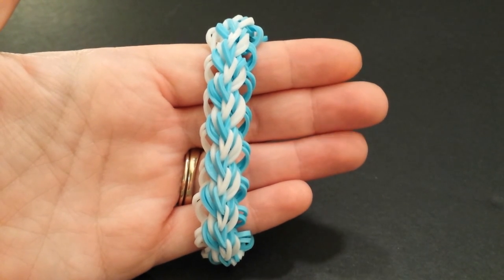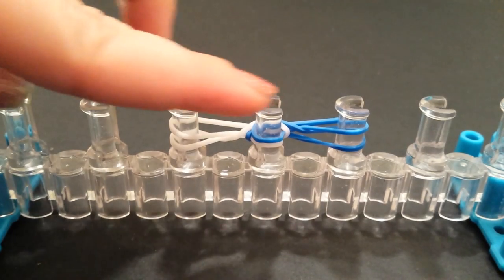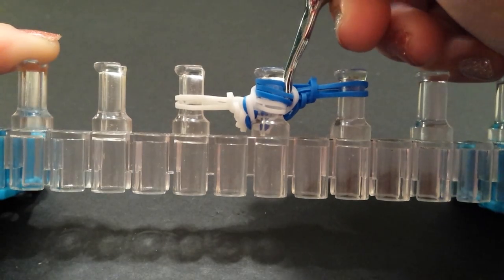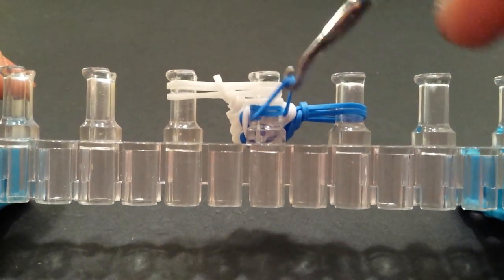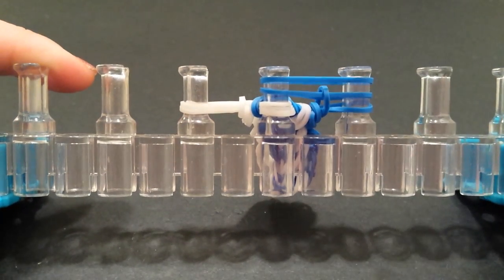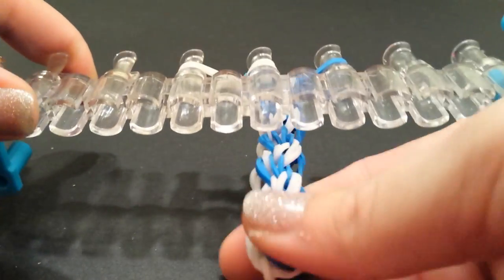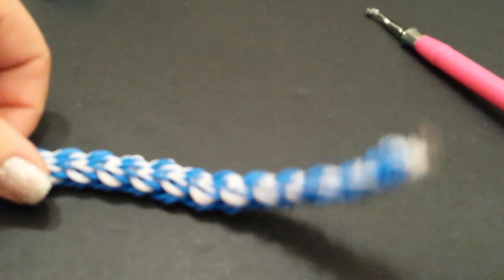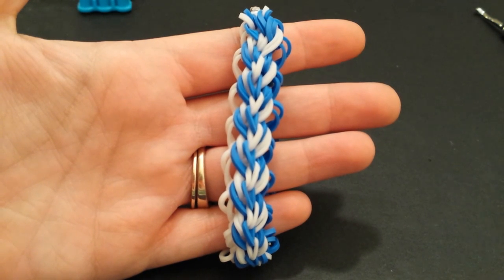My New " Ringlets" Rainbow Loom Bracelet/ How To tutorial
This is my own original design created on the Rainbow Loom, but it can also be made on the Monster Tail. It uses 3 pins and approx. 100 bands. I hope you like it!!!